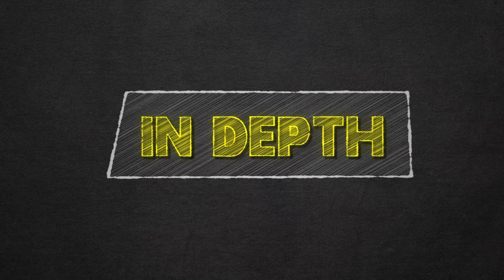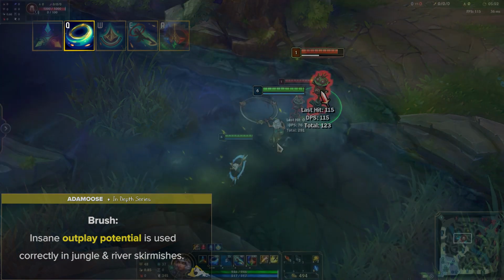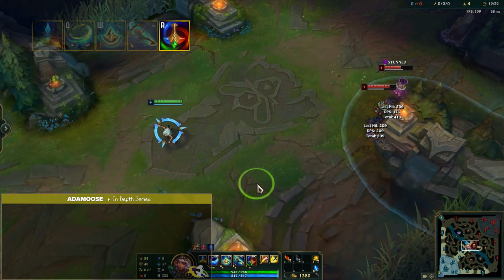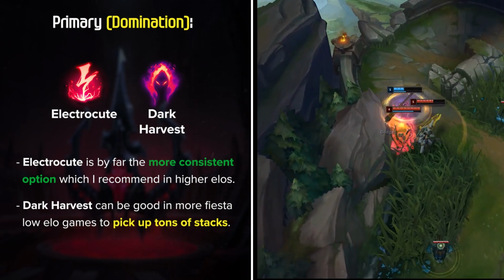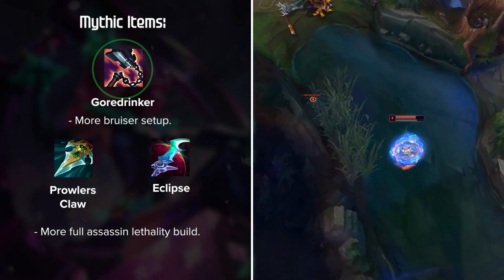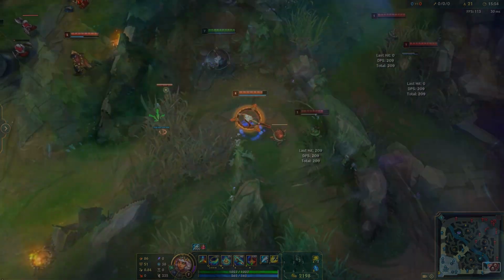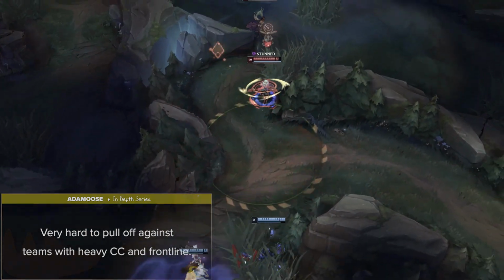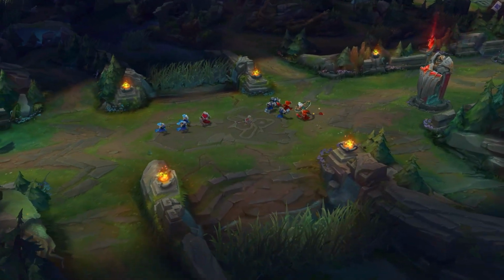HOW TO MASTER QIYANA JUNGLE | Season 11 In Depth Qiyana JG Guide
Qiyana in depth guide for season 11! How to play Qiyana jungle for beginners. Qiyana abilities guide, runes, items, & some final tips & tricks!

►Timestamps:
Intro: 00:00​
Abilities: 00:49
Runes:  06:22
Items: 08:13​
Jungle Clears: 09:51
Weaknesses: 12:47
Strengths: 14:09
Outro: 15:53